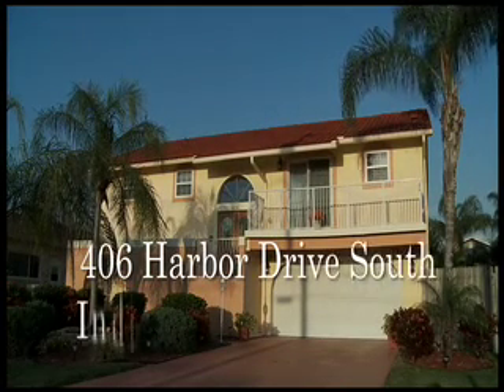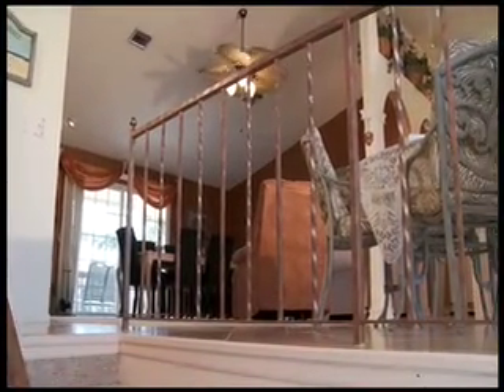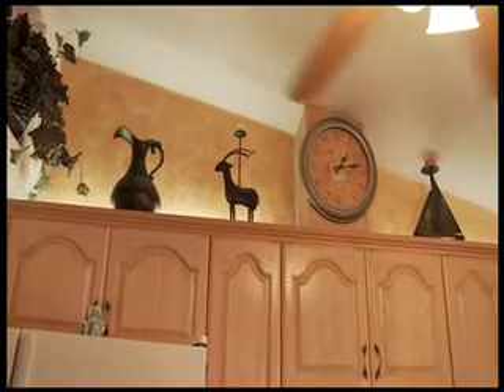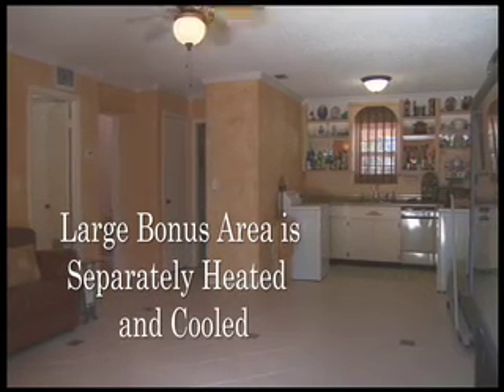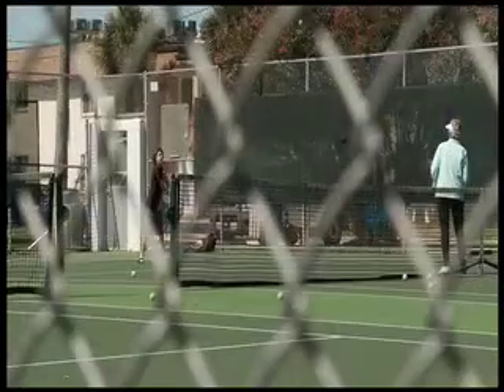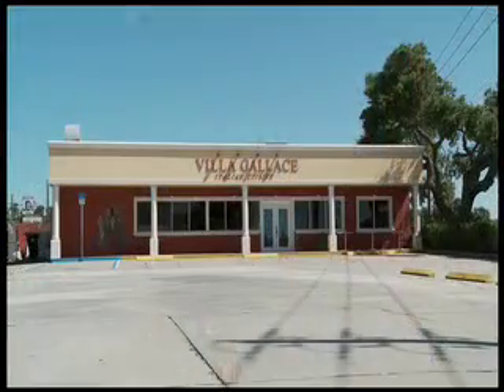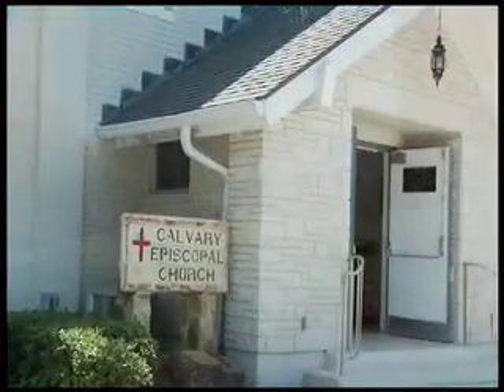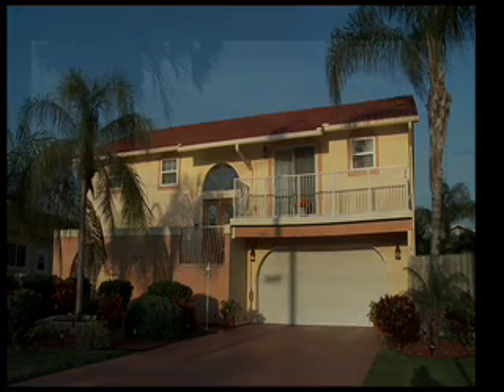406 Harbor Drive South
A video about a listing I have. I wrote, shot voiced and edited the entire production. Shot in HD with Sony EX-1 camera.

Phil